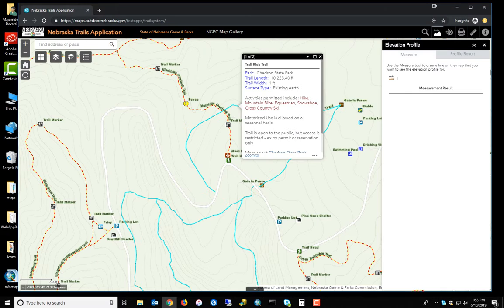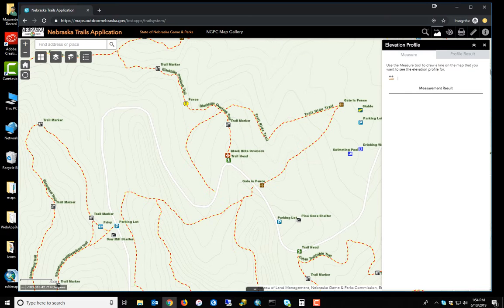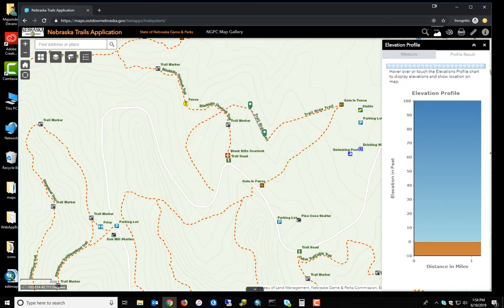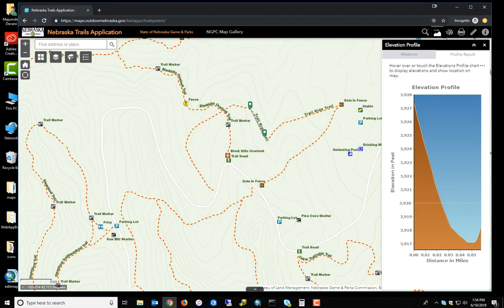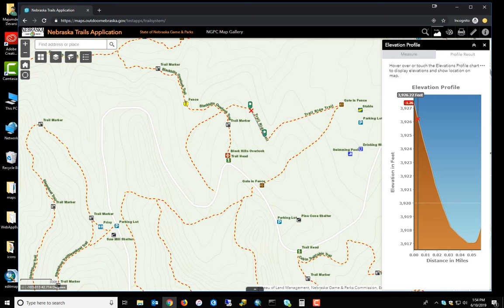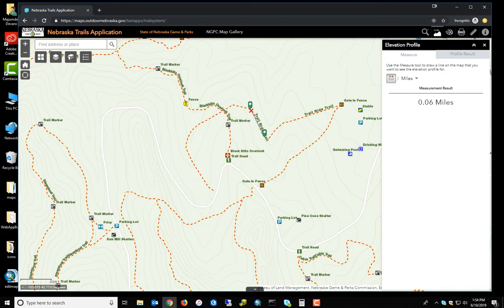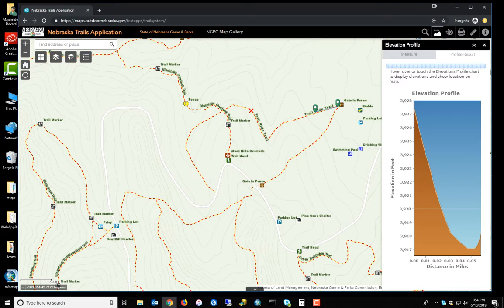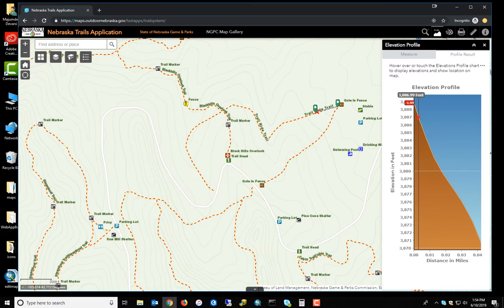NTA- Elevation Tool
Elevation Tool tutorial